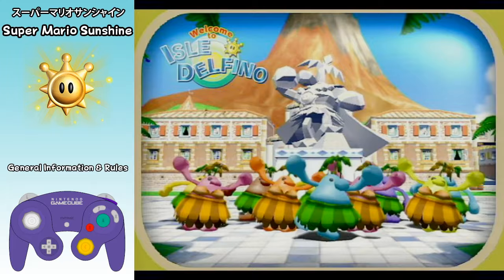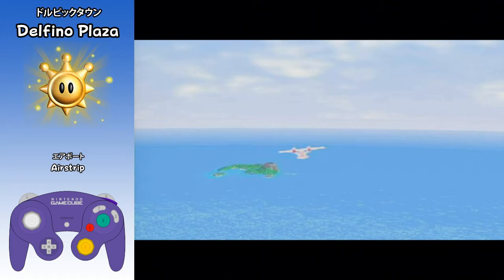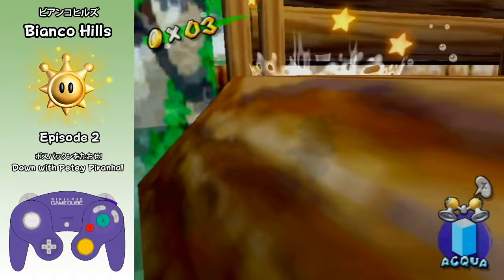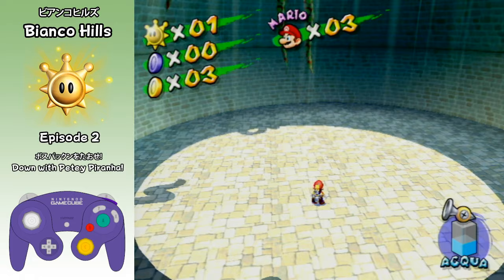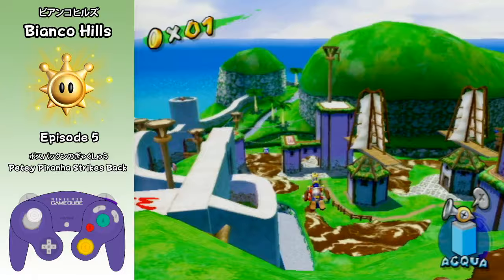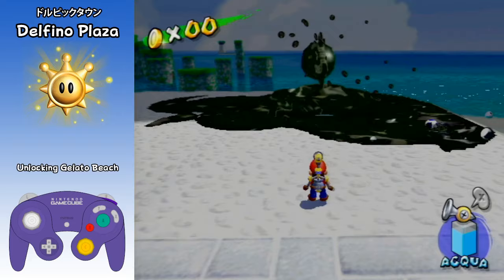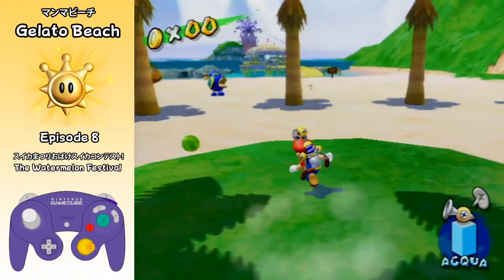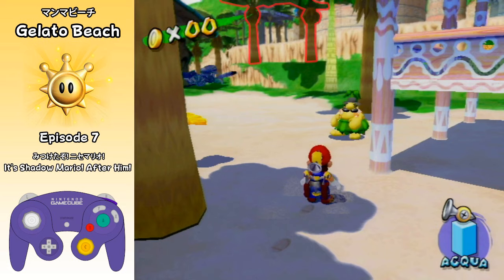Super Mario Sunshine Any% Beginner's Guide Part 1/6 - Bianco Hills and Gelato Beach